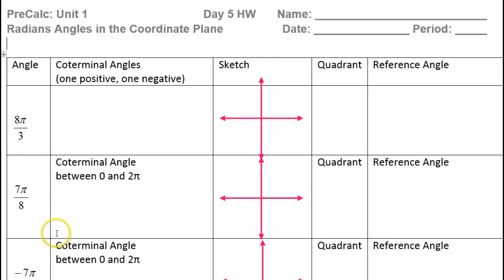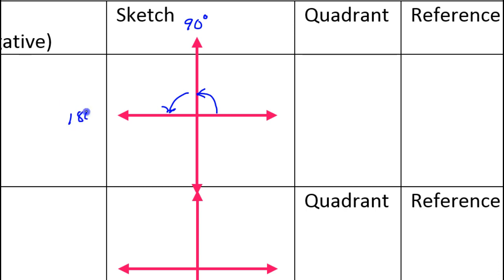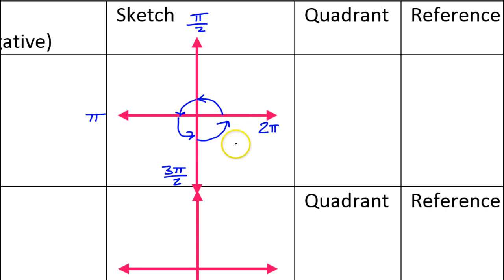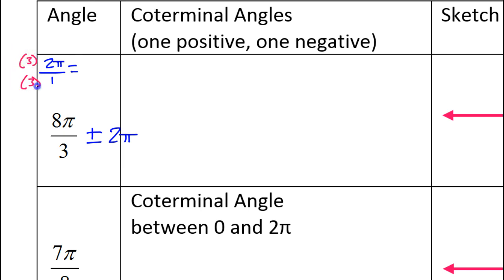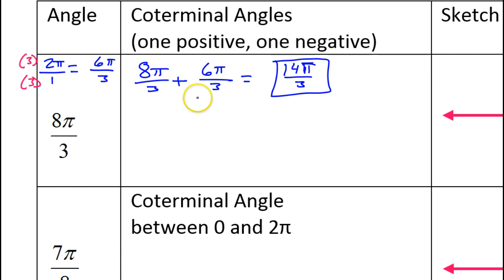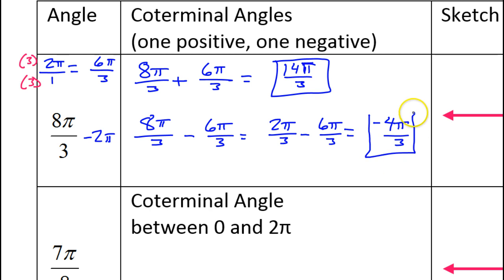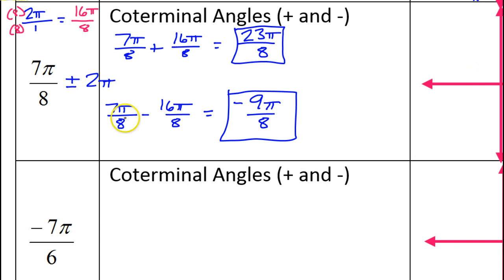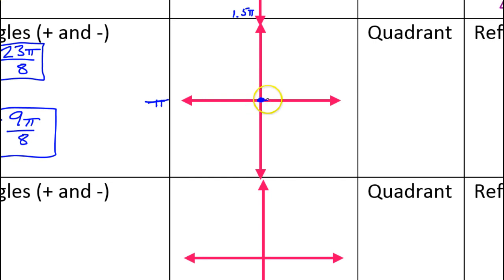Day 5 HW (Front 1 to 3) - Coterminal and Reference Angles in Radians